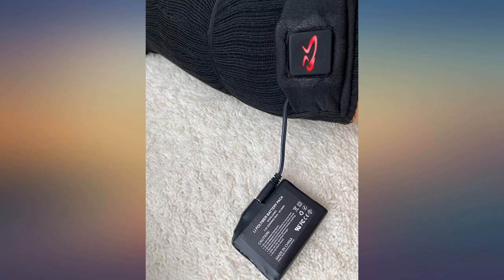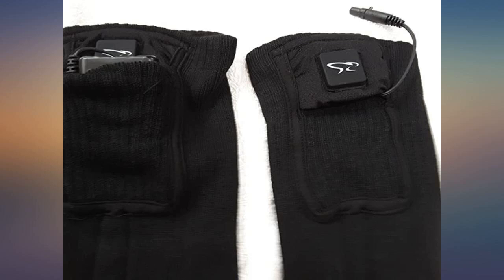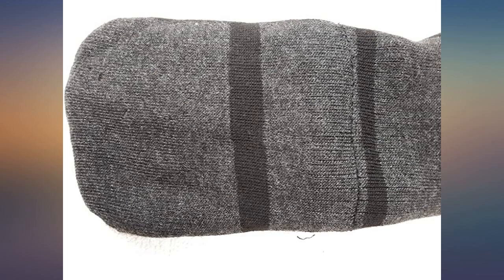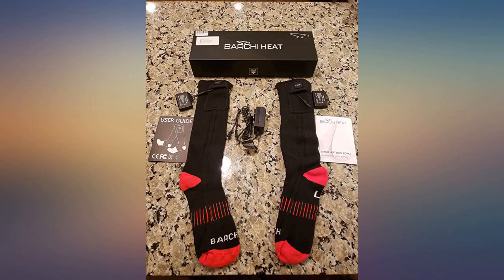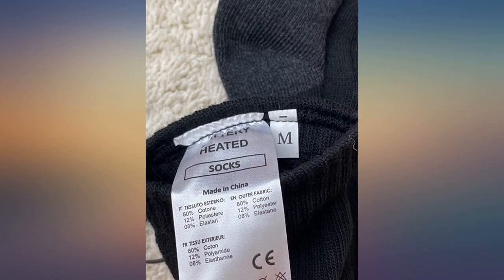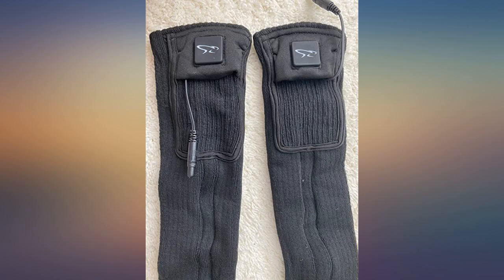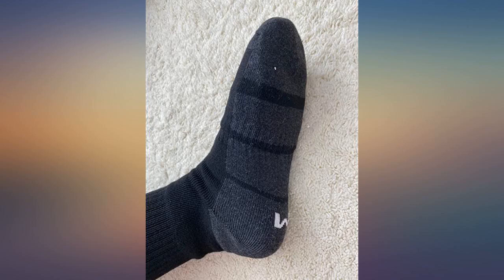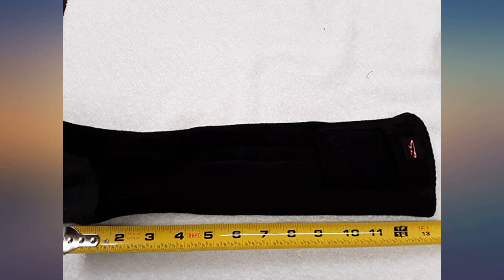Heated Socks for Men Women,Upgraded 7.4V Electric Socks with Rechargeable Battery,3 review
Main Features:
80% coolmax 12% polyester ,8% Elastane material. 【Support Both 12V and 7.4V Power】This battery heated socks includes 1 pair 7.4V 2200mAh rechargeable batteries . Also are designed to directly powered by your motorcycle batteries ( need to buy a motorcycle connect cable sold separately). You can search the ASIN:B07W75NQFJ.These heated socks are guaranteed to provide powerful warmth and comfort while riding,etc.. 【Heating Elements Covers Back of Feet and Toe Area】 This Electric socks are the perfect solution for those chilly winter nights and days when you're worried about cold feet. The heated apparel will generate heat to compensate for the reduced body heat, and this rechargeable socks will ensure your feet are toasty warm.it helps those people who with arthritis foot and Chronically Cold Feet and Stiff Joints.. 【3 Heat Settings Controller】The three temperature settings make it easy for you to adjust how much heat you need.Long press 3 seconds the switch to light on ,Shows Red LED color is High setting , Short press the switch change to White LED color is Medium setting ,Short press again change to Blue LED color is Low setting .Long press again to switch off. if require extra batteries ,just search BARCHI HEAT batteries .. 【Various Size Option】This warm socks with various size for your selection, S for size: 5-6.5 inch, M for size : 7-8.5 inch ,L for size :9-12 inch, XL for size :13-14inch. Please select a correct size according to our size chart pic on left. 【Good After Sale Service】If you have any further questions or any quality size problems about BARCHI HEAT heated socks.Please contact us by email free. we will assist you ASAP within 24 hours .